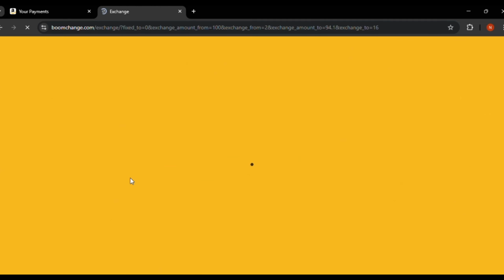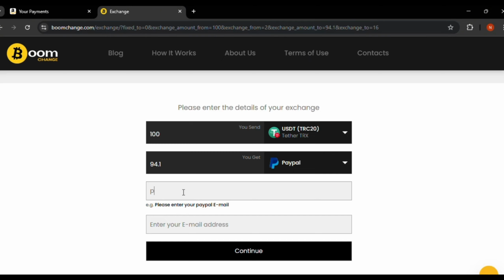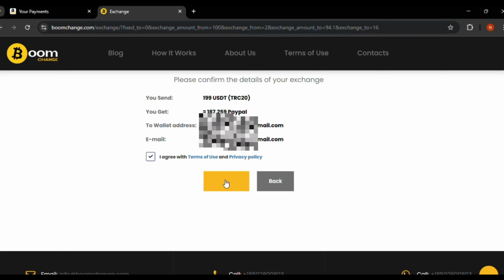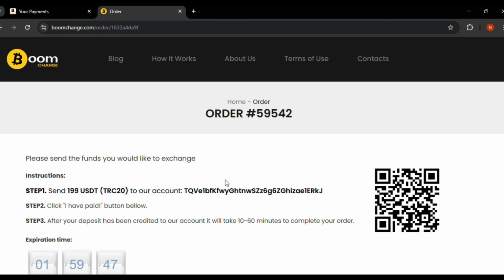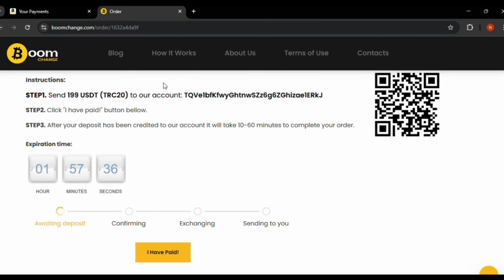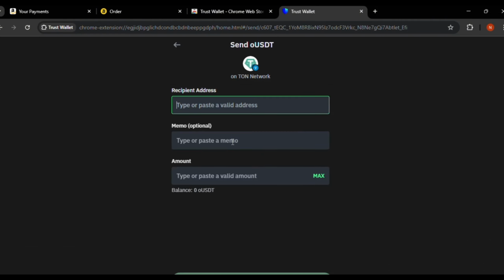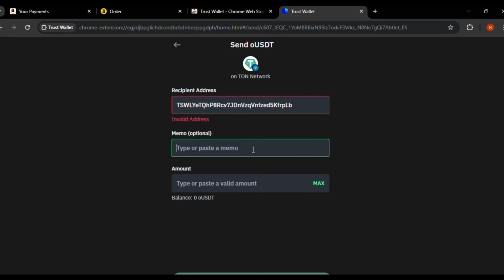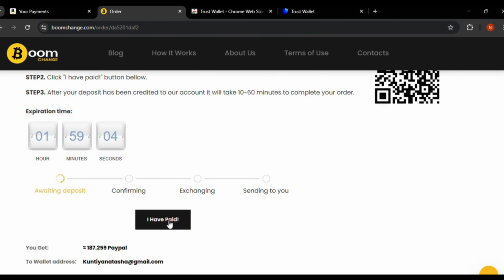How To Withdraw Crypto From Trust Wallet To PayPal (Easy)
How to Cash Out Crypto from Trust Wallet to PayPal Quickly
How to Convert and Withdraw Crypto from Trust Wallet to PayPal

Want to withdraw your cryptocurrency from Trust Wallet to PayPal easily This step by step tutorial will show you how to transfer your crypto from Trust Wallet and convert it into real money in your PayPal account Whether you want to cash out Bitcoin Ethereum or other cryptocurrencies this guide will explain the safest and most efficient way to do it

Trust Wallet is a popular cryptocurrency wallet that allows users to store send and receive various digital assets However Trust Wallet does not provide a direct withdrawal option to PayPal In this video you will learn how to use a cryptocurrency exchange or a peer to peer trading platform to sell your crypto and transfer the funds directly to your PayPal account

This tutorial will explain everything you need to know including how to choose a reliable exchange to convert your cryptocurrency how to transfer funds from Trust Wallet how to sell crypto for PayPal balance and security tips to ensure a safe transaction

By the end of this video you will know exactly how to withdraw cryptocurrency from Trust Wallet and receive your money in PayPal without complications Whether you are a beginner or an experienced trader this guide will help you convert your digital assets into real cash quickly and securely

In this video you will learn how to transfer cryptocurrency from Trust Wallet to an exchange how to sell Bitcoin Ethereum or other cryptocurrencies for PayPal which cryptocurrency exchanges support PayPal withdrawals how to use peer to peer trading to withdraw funds security measures to keep your transactions safe and how to avoid high fees when cashing out crypto